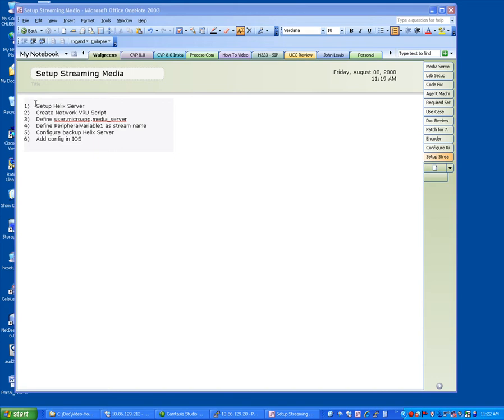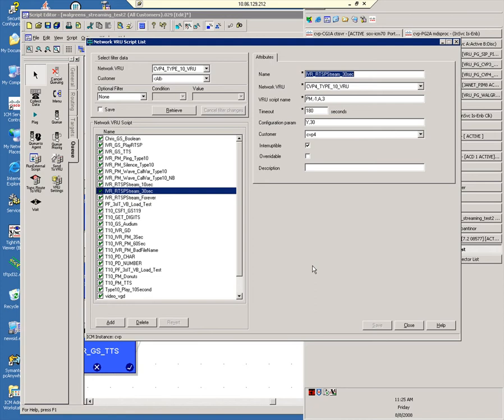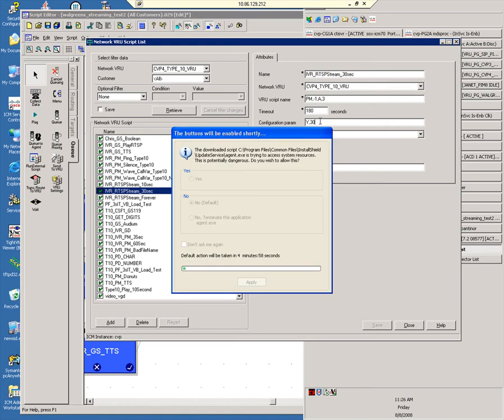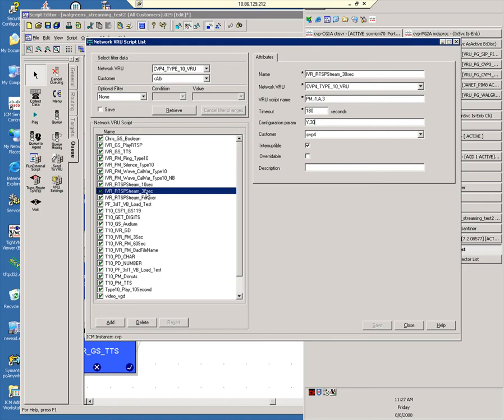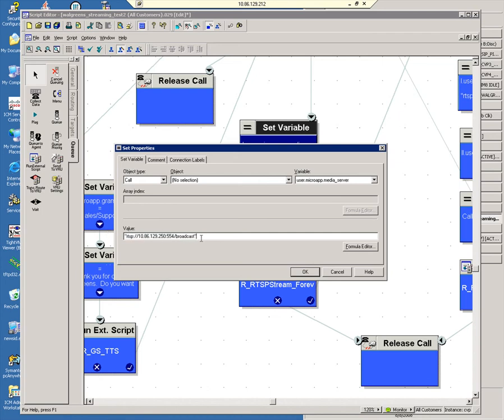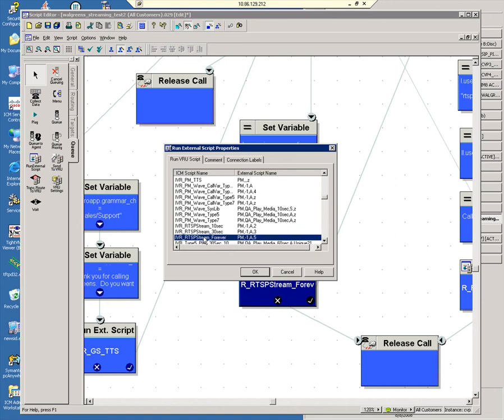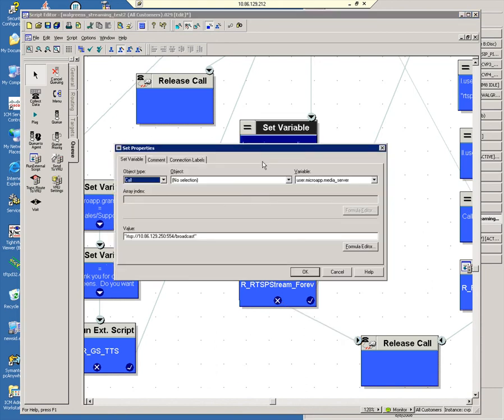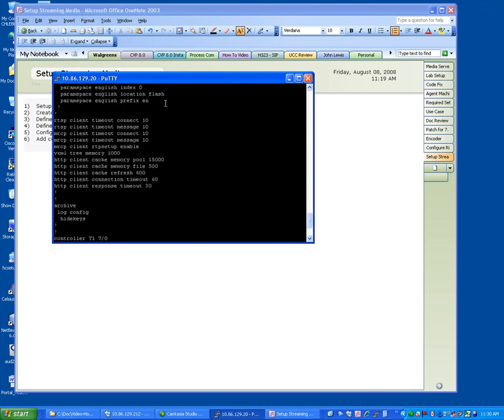Streaming_Audio_Full.flv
#30, 1st floor, 1st Main

                                                                 Bennergetta Road

                                                                 Bangalore -76